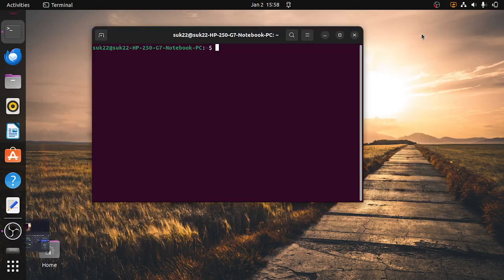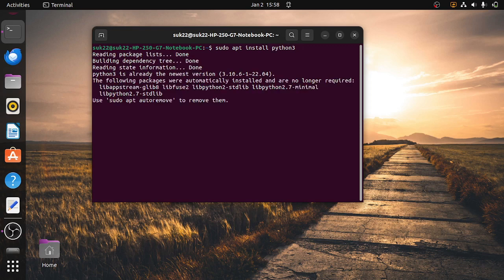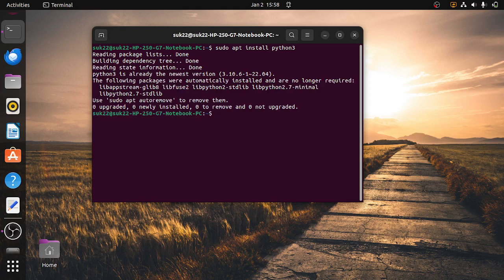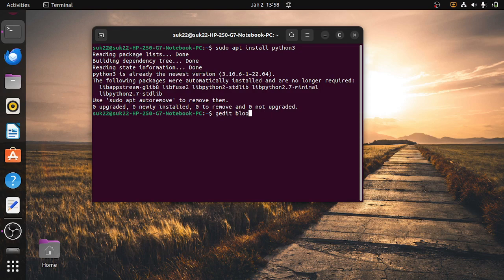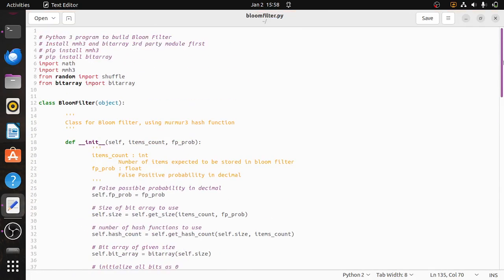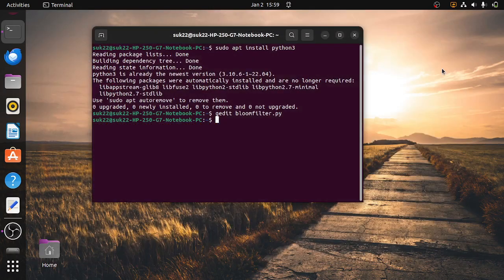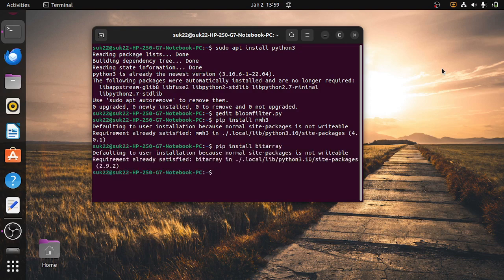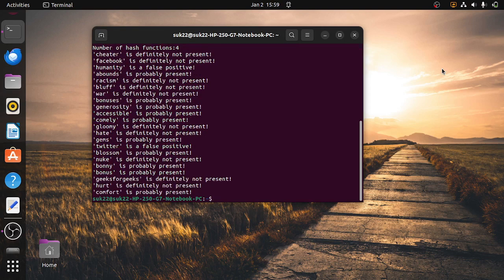Bloomfilter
Installation of python and execution of python program bloom filter